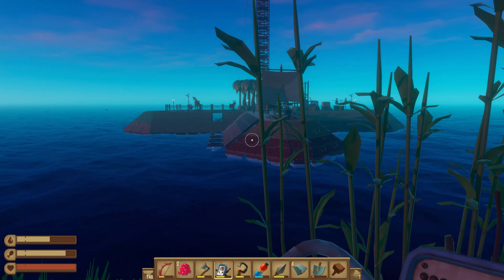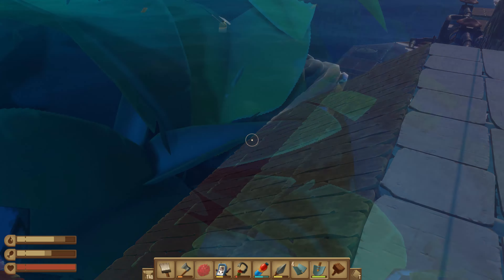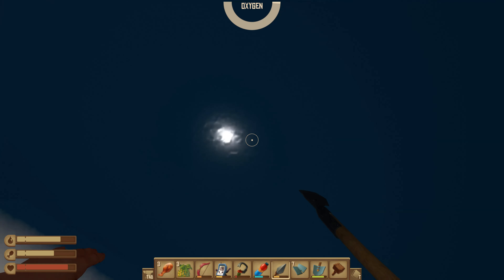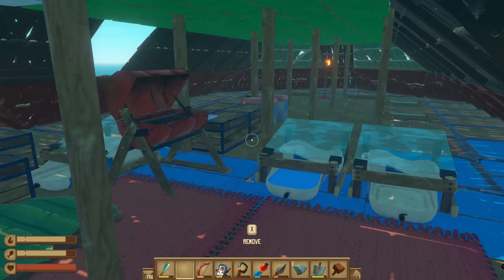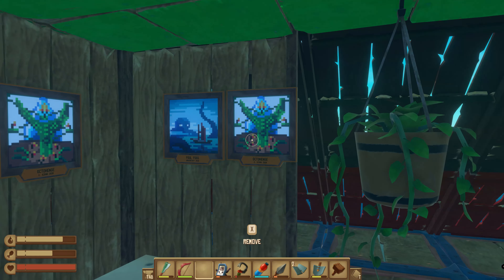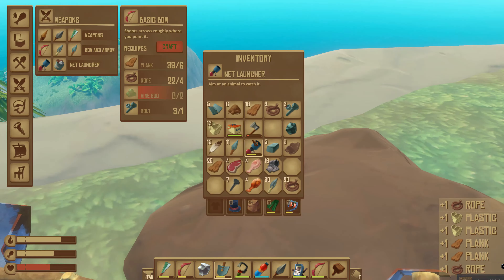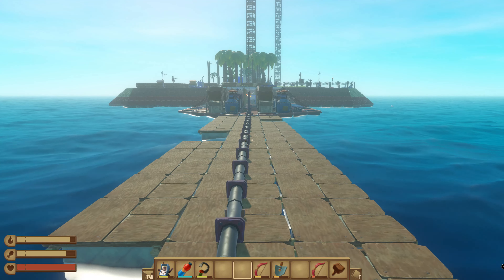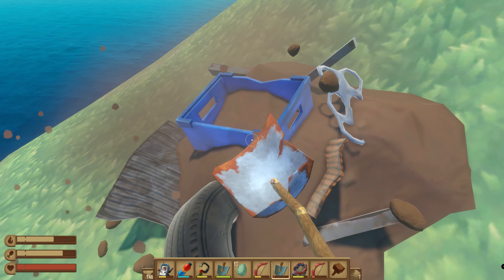Raft Water World 15 The Best I Can Do End!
Welcome to play through of Raft the game, hopefully I don't come insane and start calling a volleyball Willson along the way. Anyways today continue on playing the game trying to get some achievements unlocked, making the raft even better, adding new machines and getting more cool stuff like painting, piano's, plants and etc. now just waiting for the next chapter.